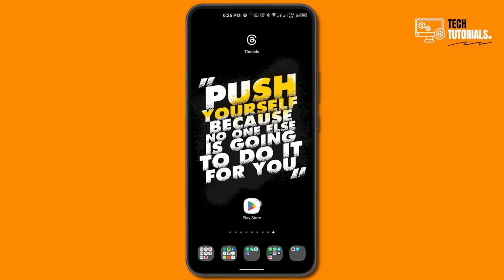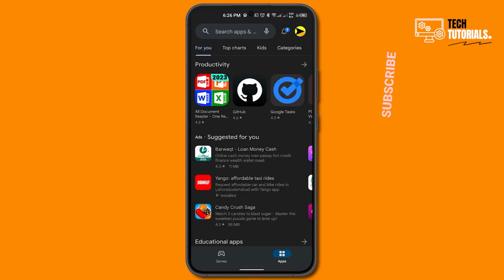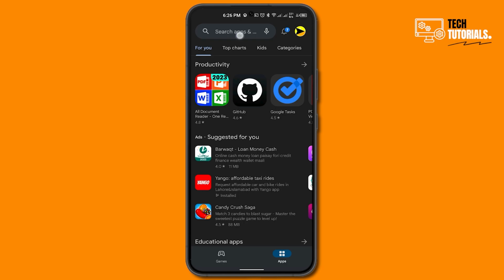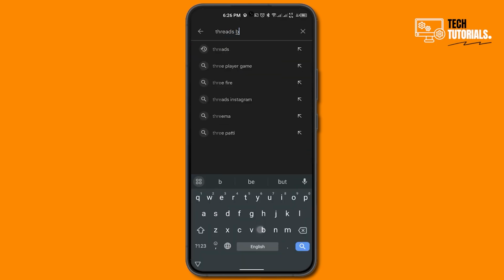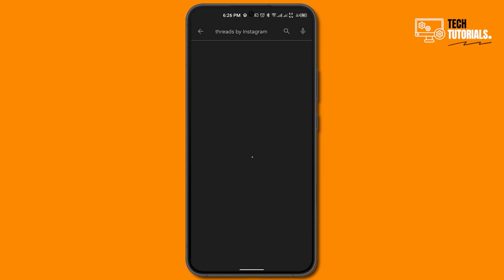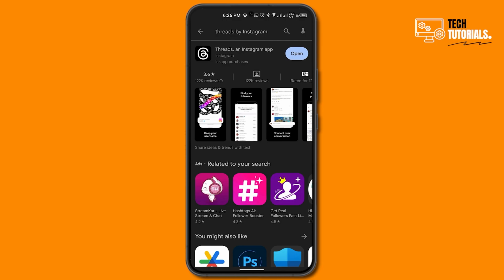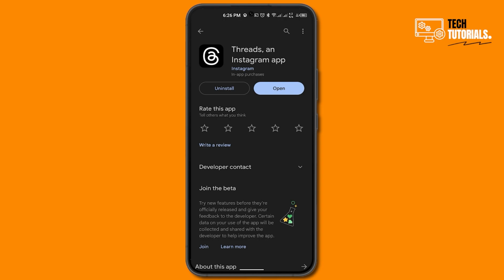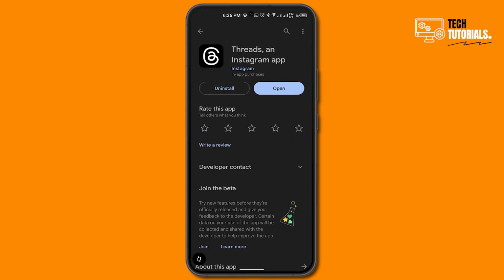How To Download New Instagram Threads App By Meta on Android Mobile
In this video, I'm showing you how to download the new Instagram Threads App by Meta on Android mobile. This app is great for keeping up with all the latest Instagram news and content.

If you're a fan of Instagram, then you'll want to download this app! It's a great way to stay updated on all the latest Instagram news and content, without having to leave your app. Plus, it's free to download and use!